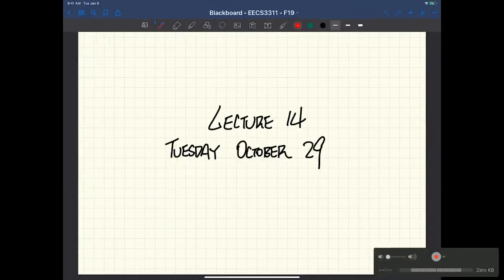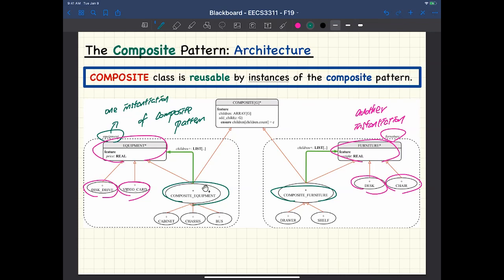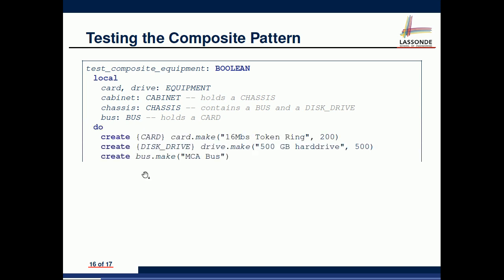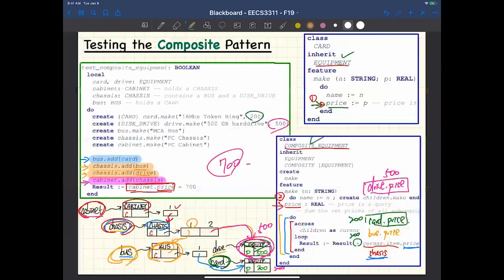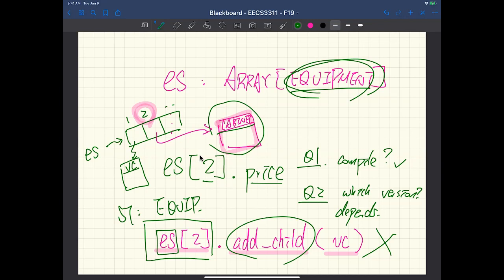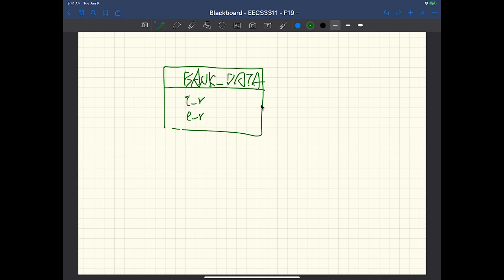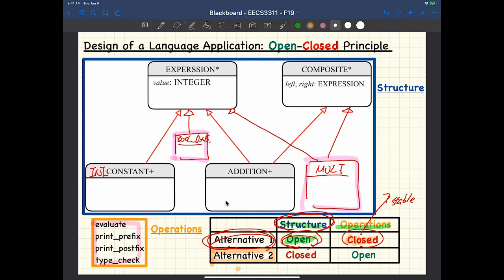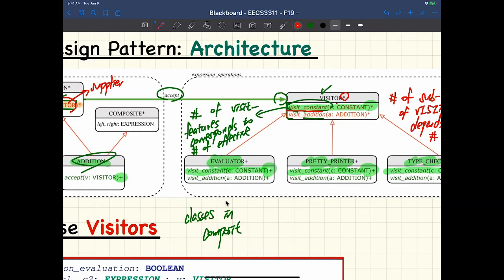EECS3311 F19 20191029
- Composite Pattern: Problem, Architecture, Implementation
- Composite Pattern: Polymorphism and Dynamic Binding
- Open-Closed Principle
- Visitor Pattern: Architecture